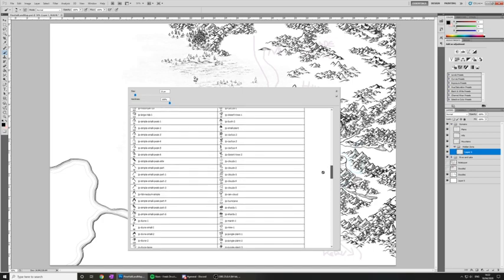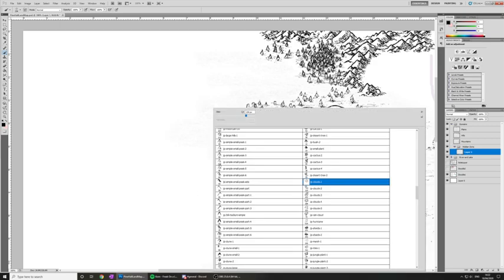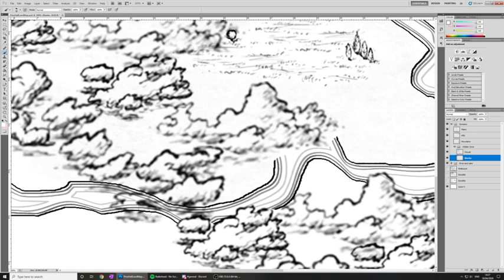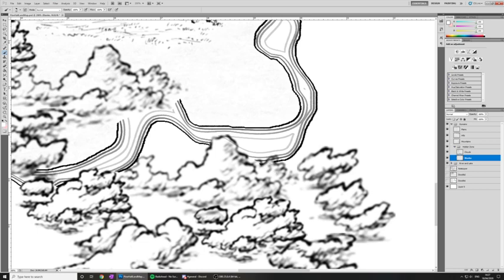RPG Cartography Part 3